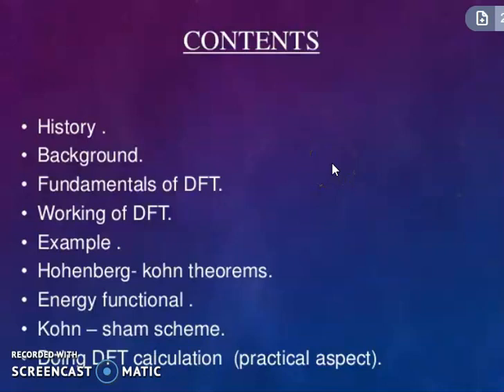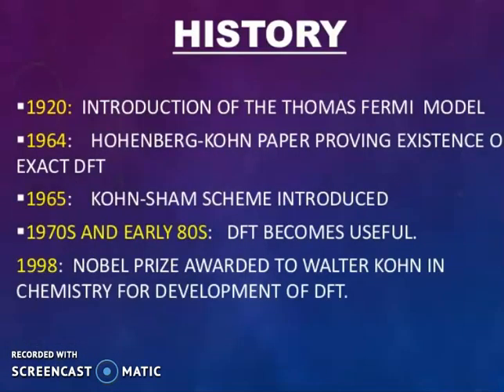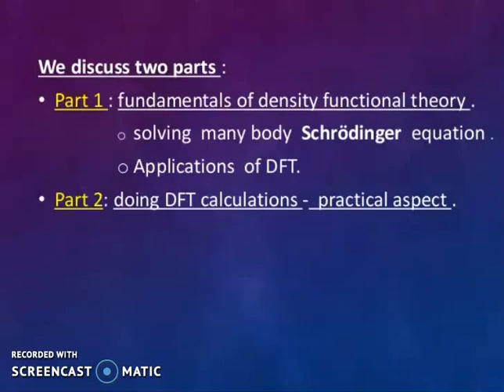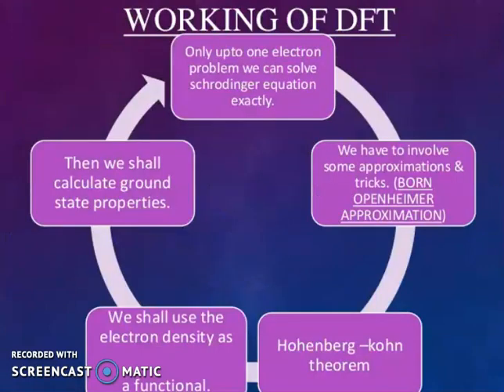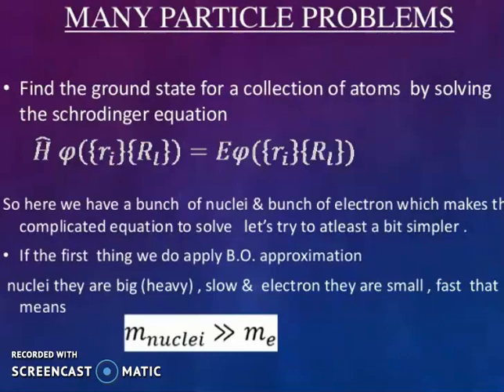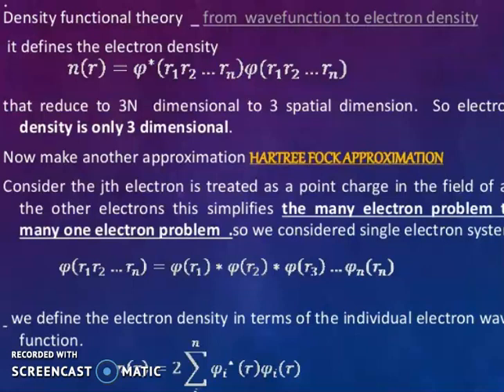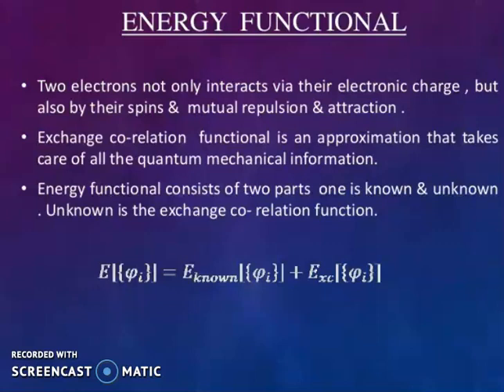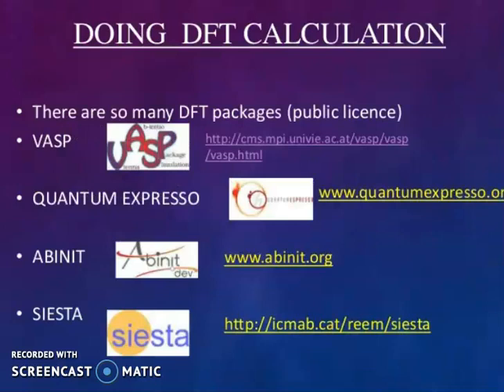Density Function Theory